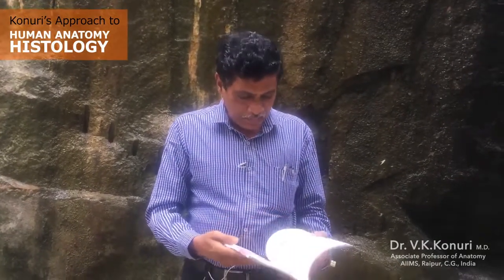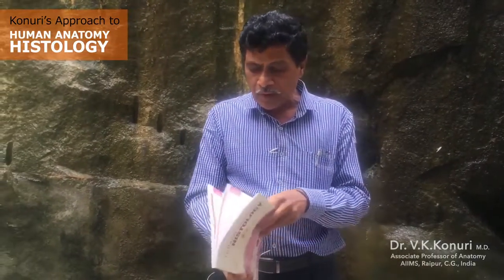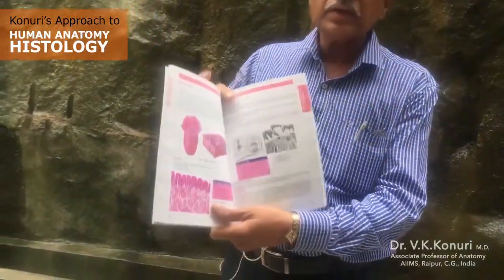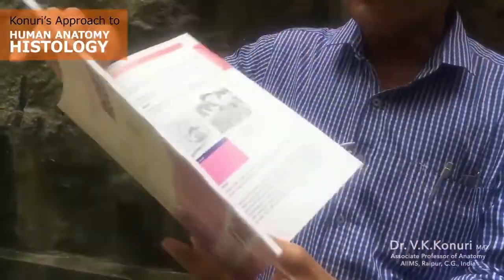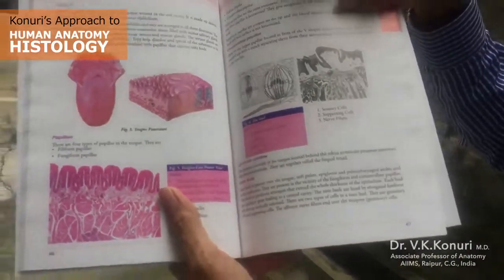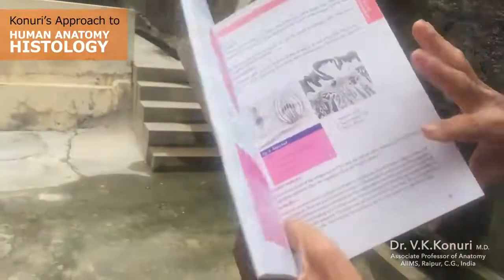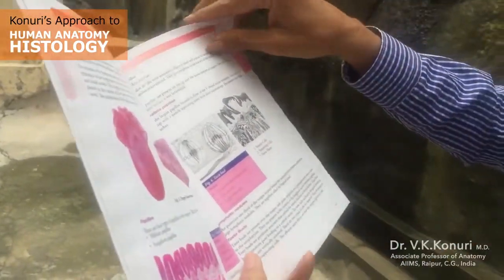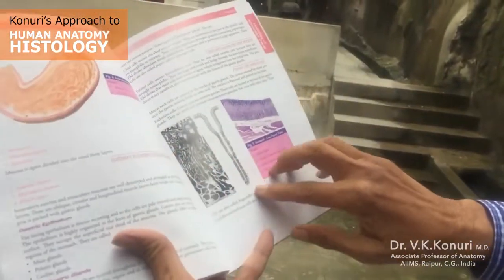About Histology Book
Learn Anatomy in a new way.